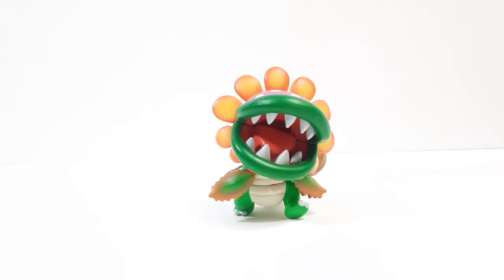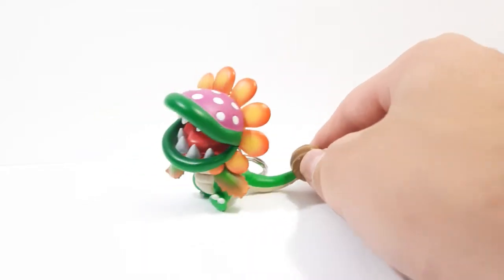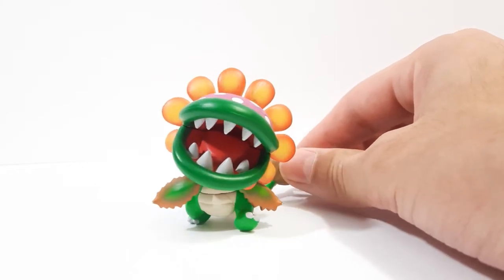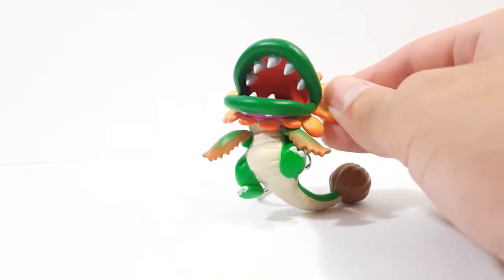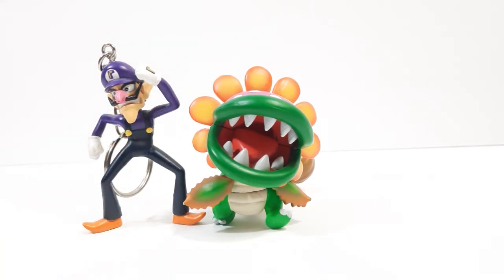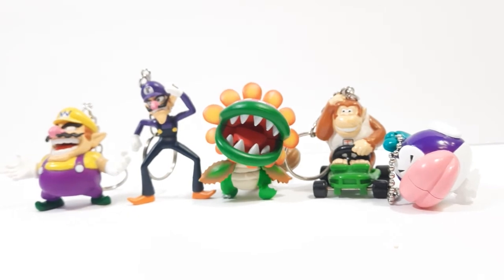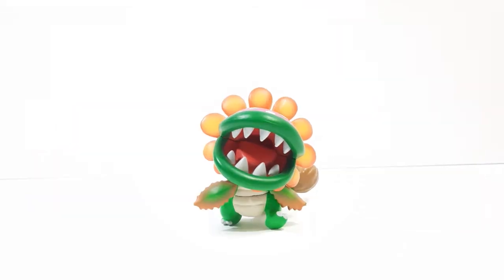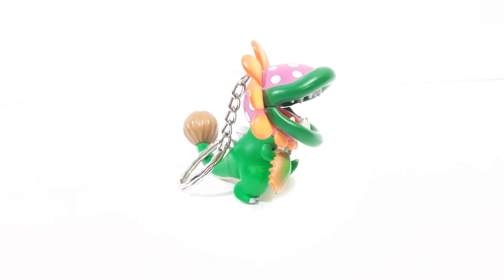Super Mario Galaxy Banpresto Keychain Dino Piranha Review